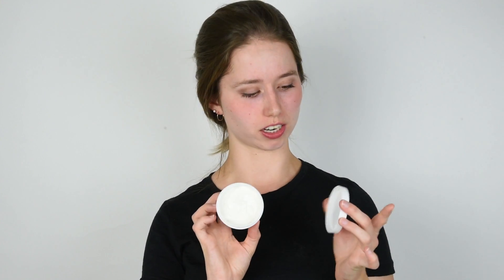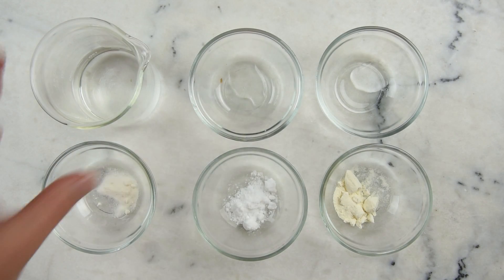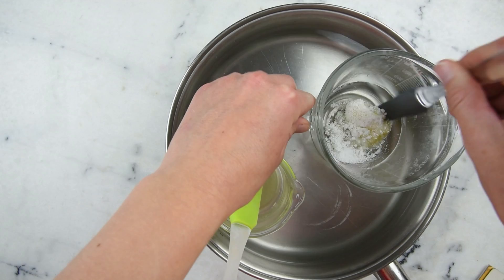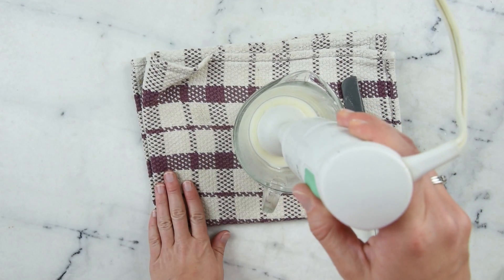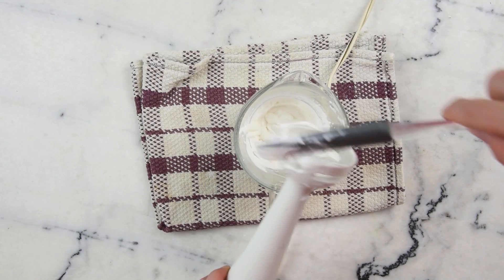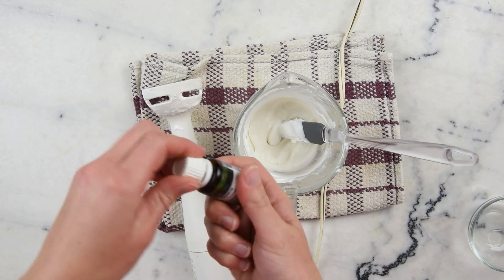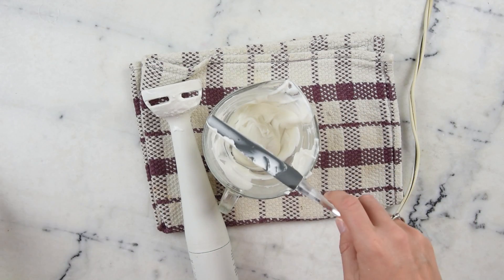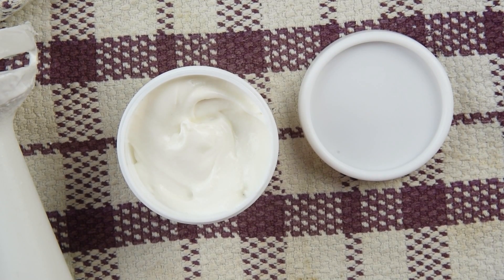How to Make DIY Forest Face Lotion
My book!

RECIPE

79g | 2.76oz distilled water
1g | 0.04oz vegetable glycerin
1g | 0.04oz sodium lactate
2g | 0.07oz panthenol
0.5g | 0.017oz aloe vera 200x concentrate powder
1g | 0.04oz hydrolyzed silk

4g | 0.14ozoz complete emulsifying wax (not beeswax!)
8g | 0.28oz evening primrose oil
4g | 0.14oz mango butter
3g | 0.11oz cetyl alcohol
3g | 0.11oz Penstia™ powder (optional)

10 drops spruce essential oil
20 drops fir essential oil
3 drops oak moss absolute
4 drops cardamom essential oil

0.5g | 0.017oz liquid germall plus
0.1g | 0.0035oz vitamin E oil

For the full written instructions, information on substitutions, information on scaling, and links to all the ingredients and all the equipment I used,